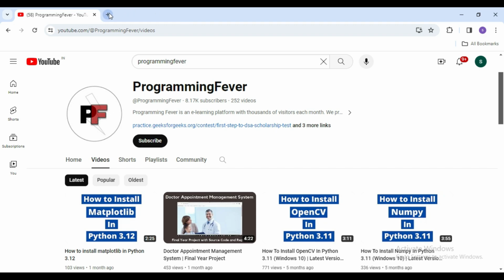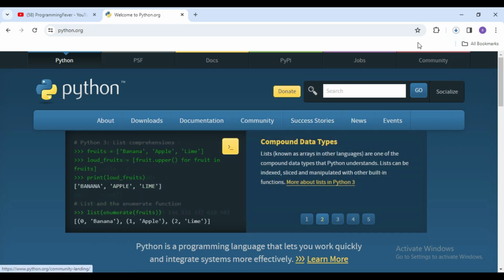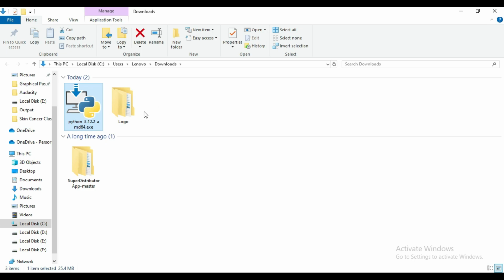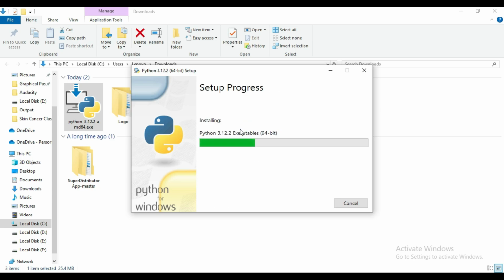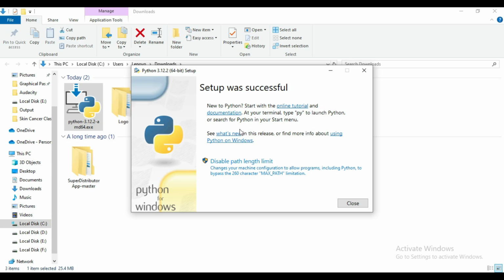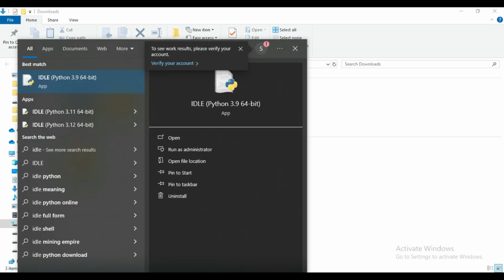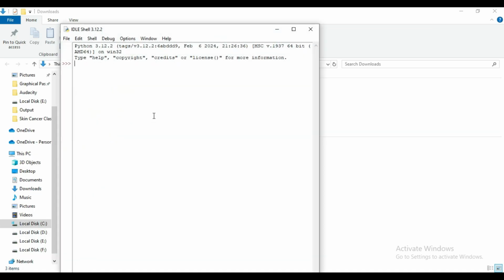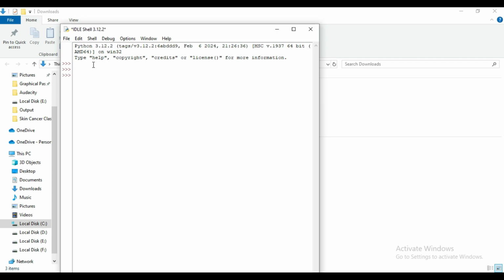How to install Python 3.12.2 on Windows 10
In this video, I will show you how to download and install python 3.12.2 on windows 10.

I will also show you how to set environment variable for python 3.12.2

By the end of this video, you will understand how to use python 3.12.2 on windows 10 64 bit.